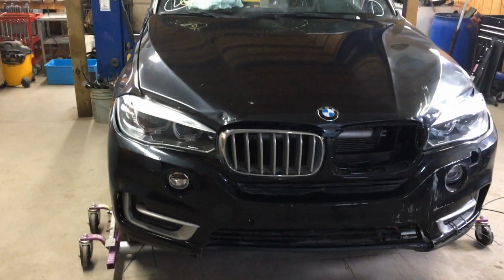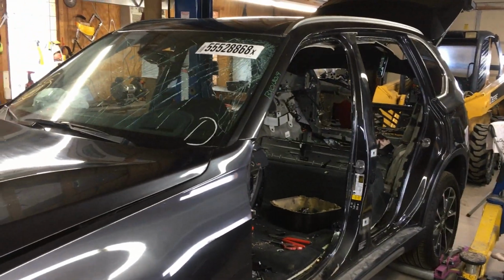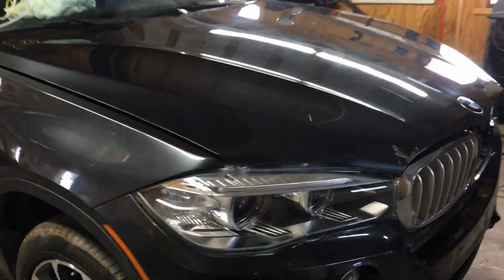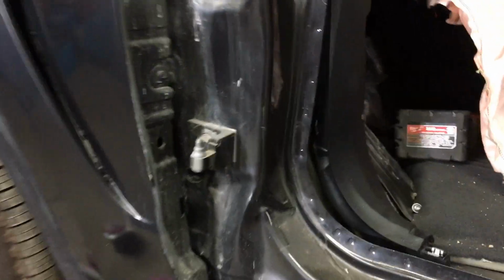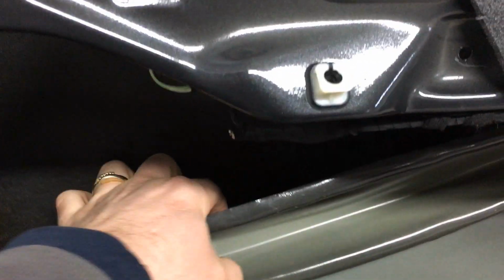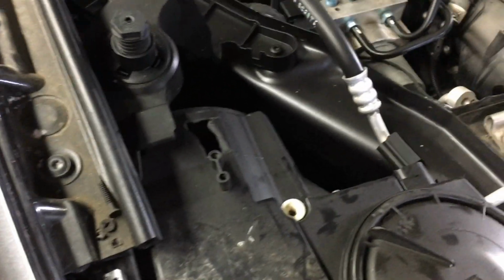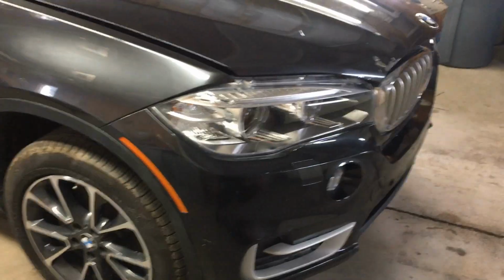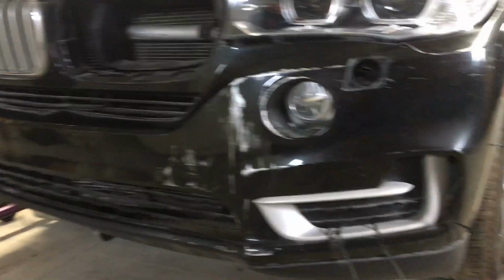BUYER BEWARE COPART IAAI INSURANCE AUTO AUCTION SCAM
Parts Link Ent